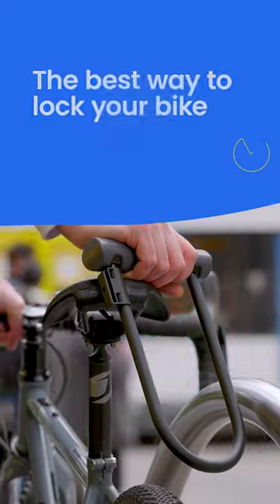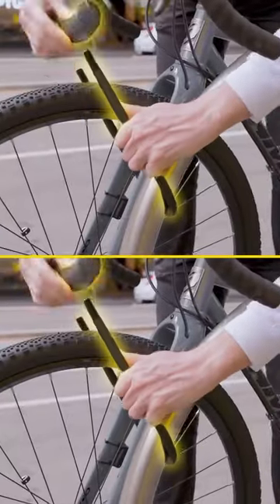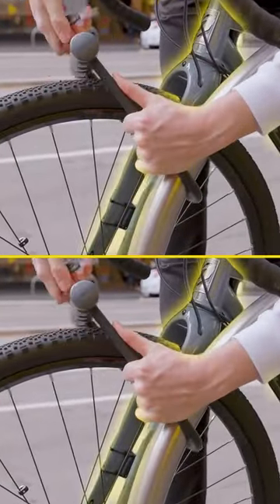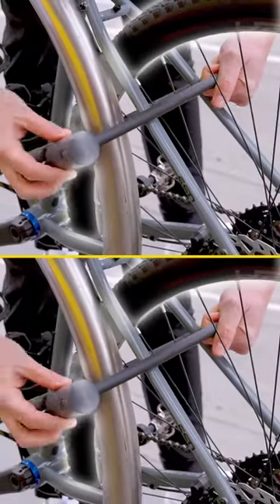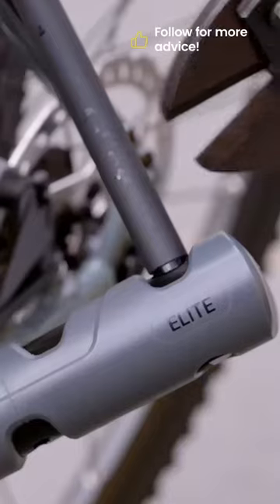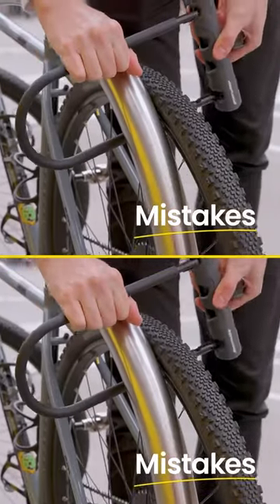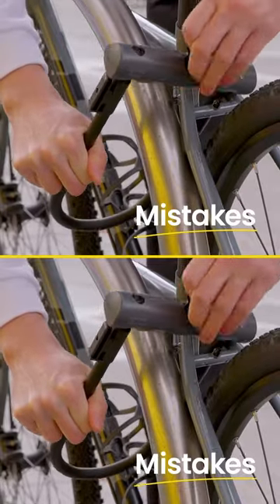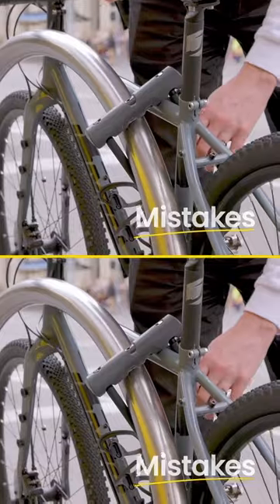How to lock your bike to prevent theft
Bikes are a top target for thieves. Here’s how to properly lock your bicycle to prevent theft.